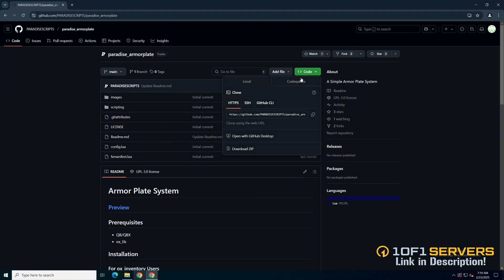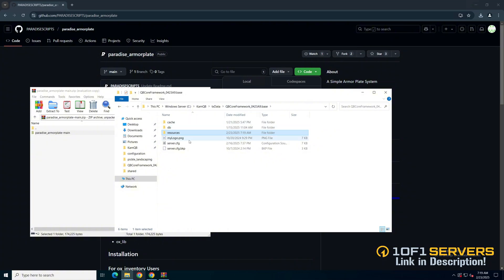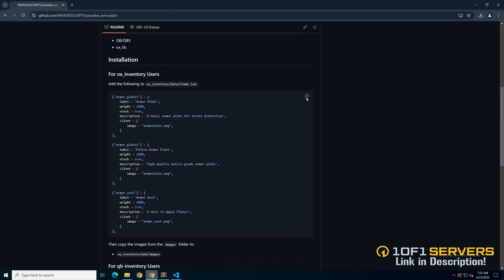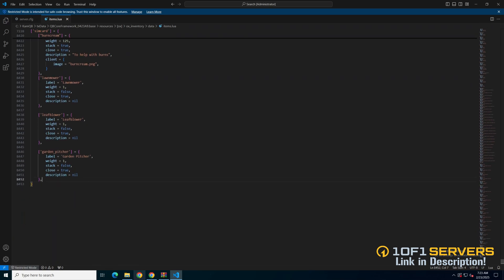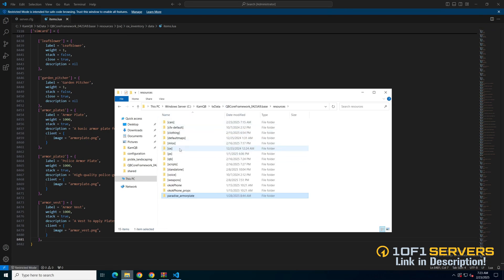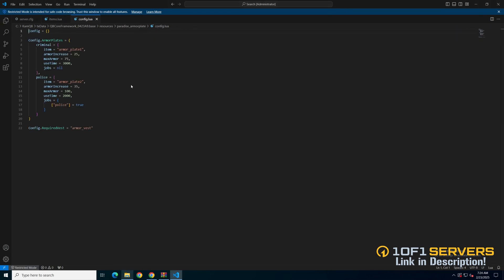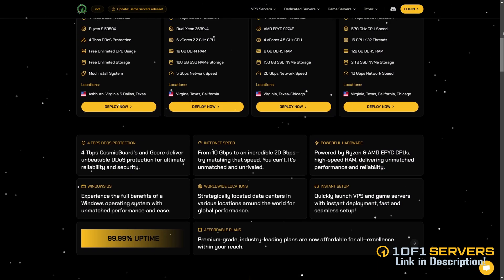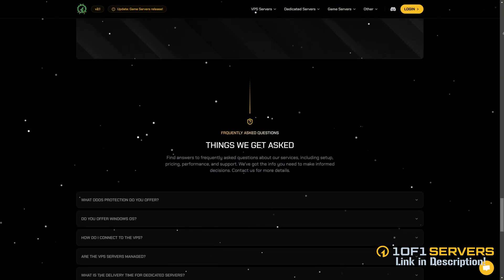QB / QBX - FREE Armor Plate System | Install & Showcase | FiveM Tutorial 2025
Today's video covers the install and showcase of an armor plate script created by PARADISESCRIPTS (paradise_armorplate).

🖥️ 1of1 Servers!

🕛 TIMESTAMPS 🕛

0:00 Intro
0:22 Downloading and Ensuring Resource
0:58 Adding Items
1:42 Adding Images
2:10 Overview of Config
2:39 1of1 Servers!
3:05 Showcase (Criminal)
3:39 Showcase (Police)
3:58 Thanks for Watching!